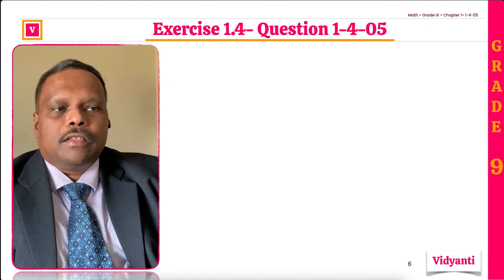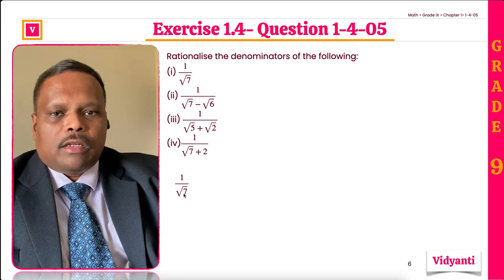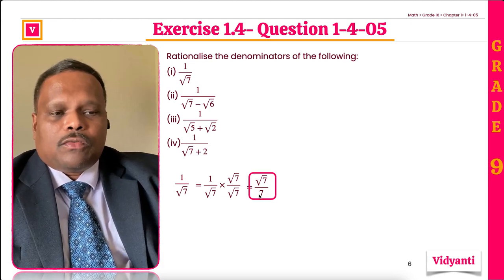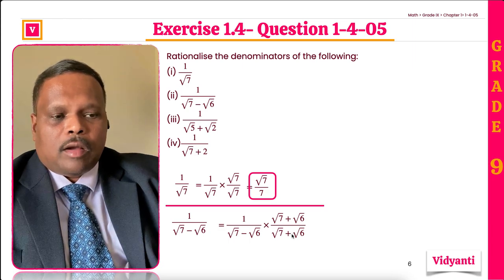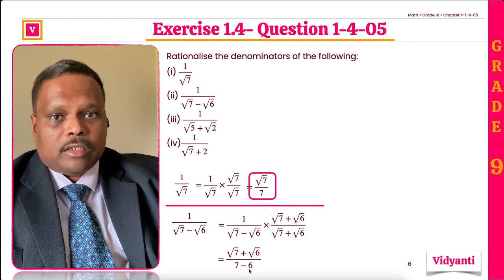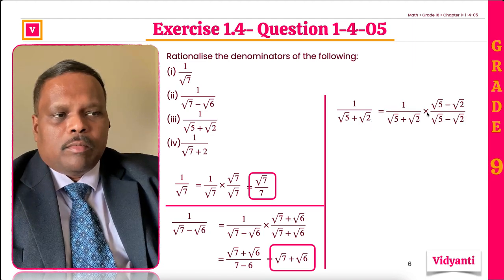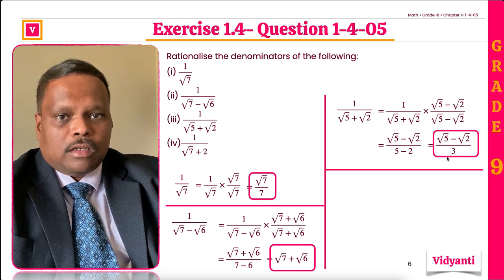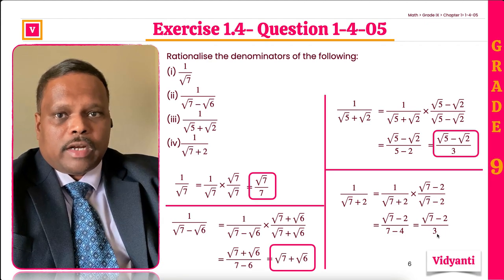Question 1-4-05 Grade 9 Math Exercise 1.4 Rationalise the denominators of the following:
Grade 9 Chapter 1- Number Systems